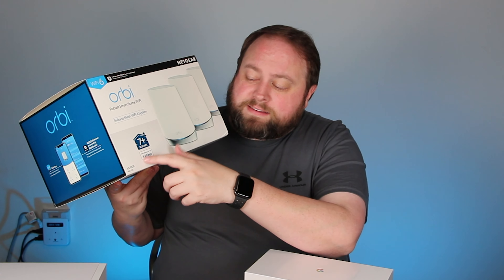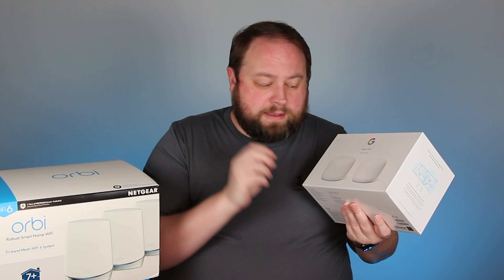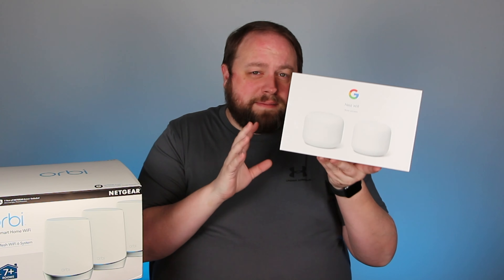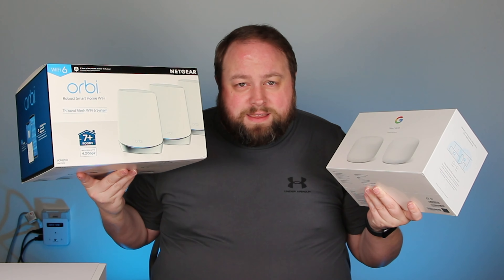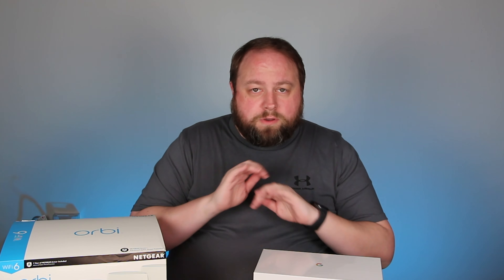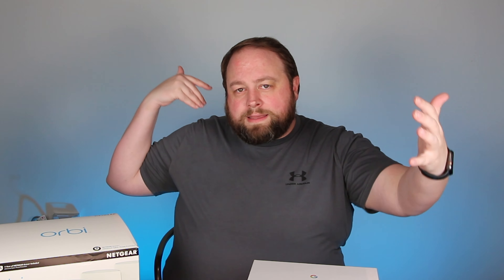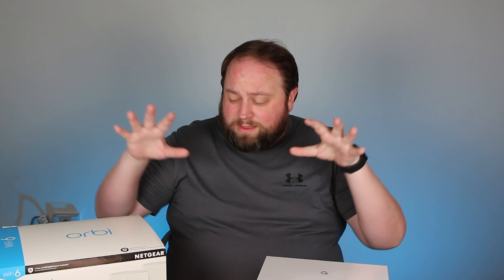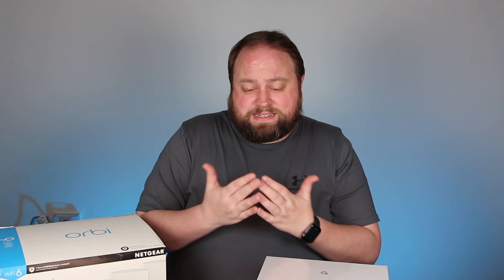Orbi 6 AX4200 vs Nest Wifi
I dive into the differences between the Costco Orbi AX4200 3 pack and the New Wifi. Both brand new wifi routers